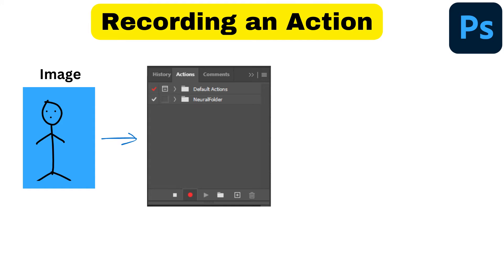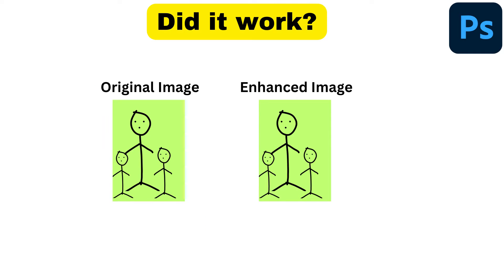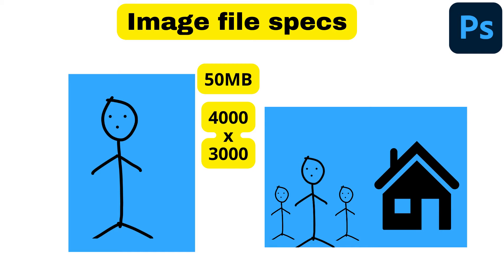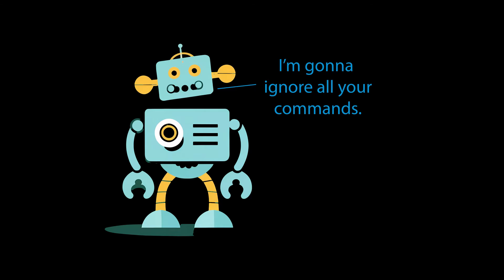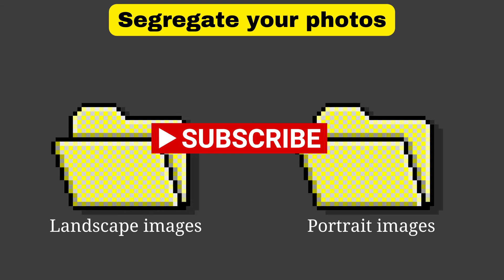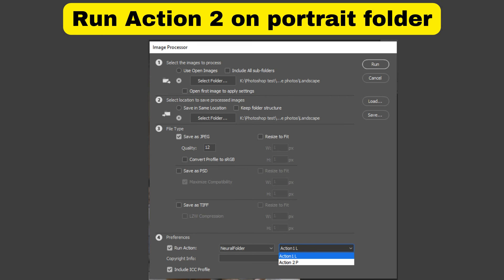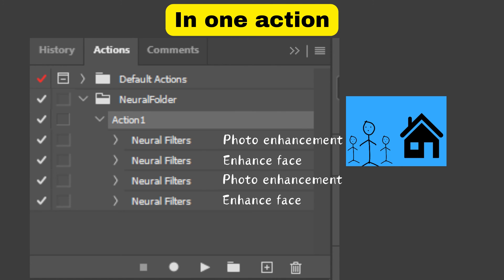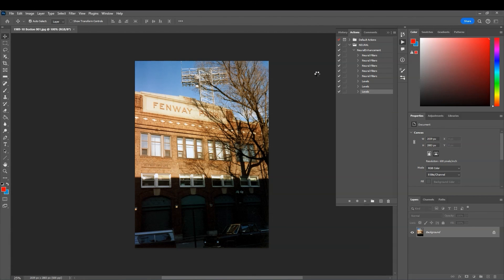How to include neural filters in Action in Photoshop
Photoshop neural filters are great for enhancing your old scanned photos. But until today, I couldn’t figure out how to get Photoshop neural filters to work as part Actions and the Image Processor. I searched Reddit, Adobe, and YouTube for a way to do it. People have asked the question. But unless I missed something, everyone said it wasn’t possible.

I can confirm it’s possible. At least on Adobe Photoshop Version 25.4.0 on Windows 10, 64-bit.

I figured out what the problem was and I’m going to show you how to enhance all the photos, all at once, using Photoshop’s neural filters.